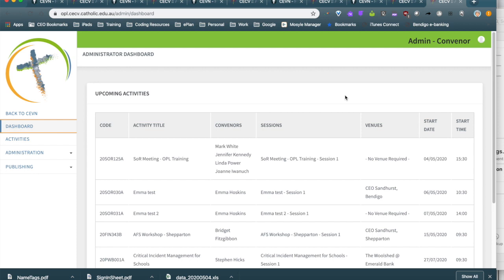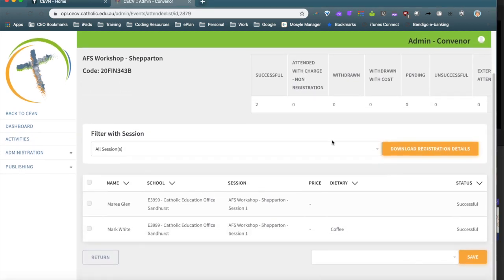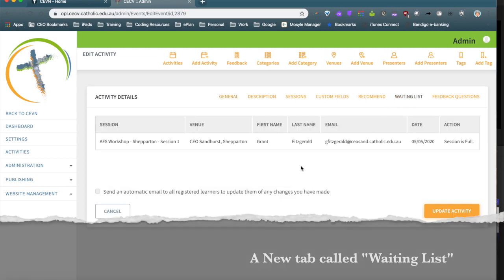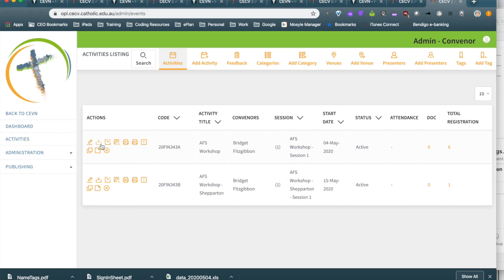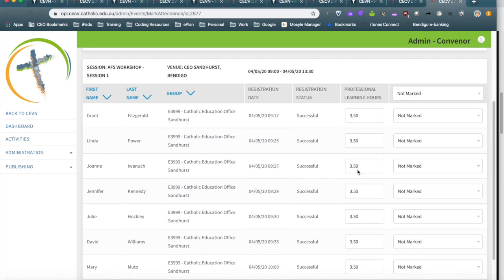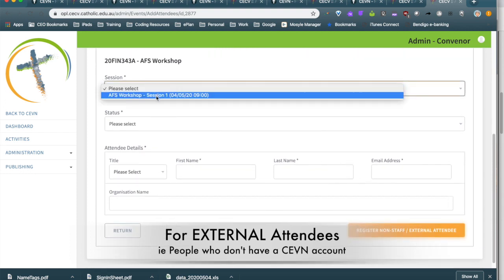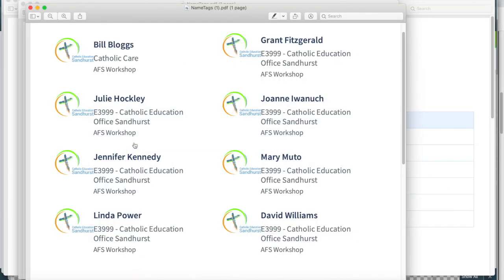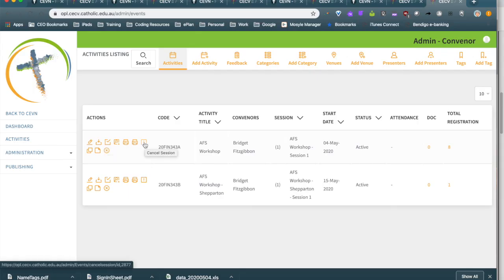CES OPL Training Convenor - Event Management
Once an event is approved, you have options for Managing your Event, including: keep track of registrations, edit the event if details change, manage waiting lists and more!